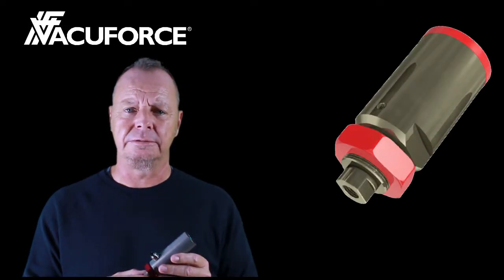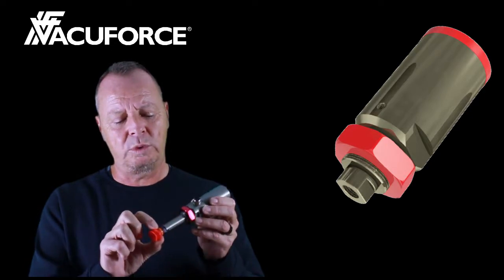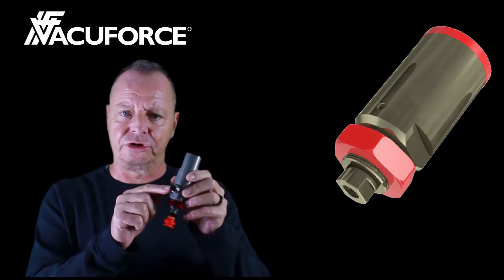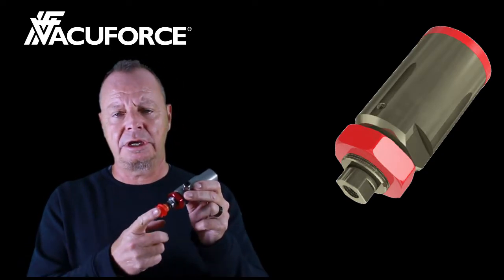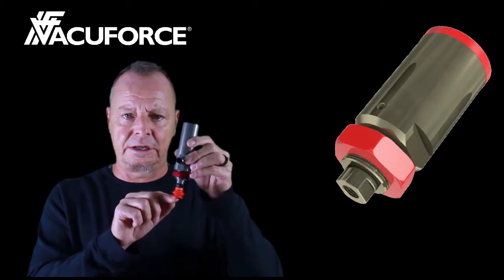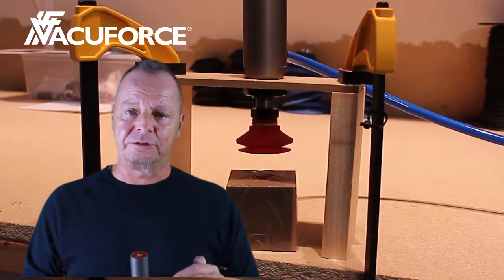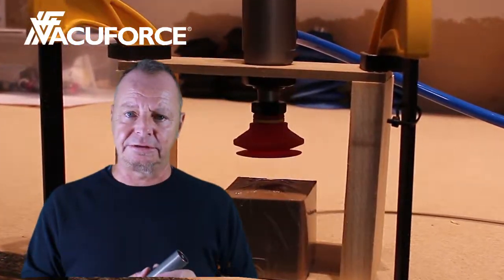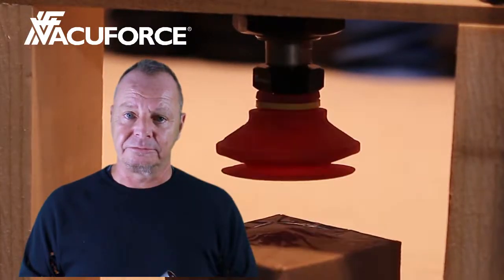Vacuum Cylinder Demonstration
Demonstration of the Vacuforce vacuum cylinder used for fast vacuum pick and place.